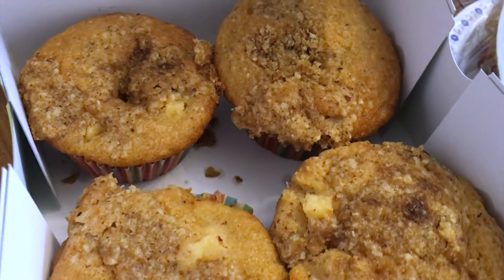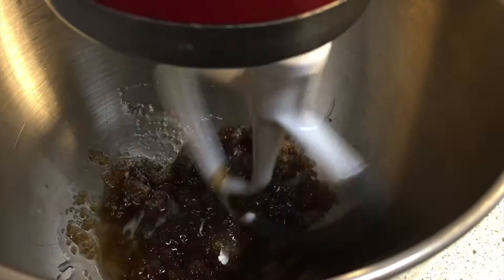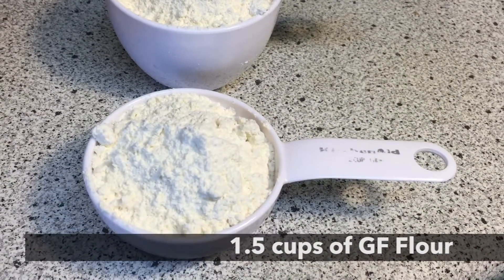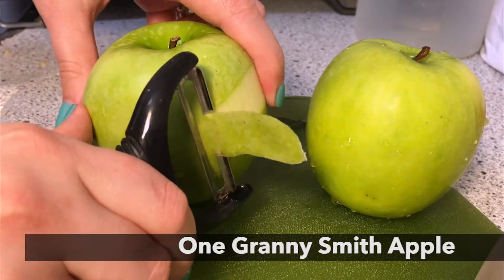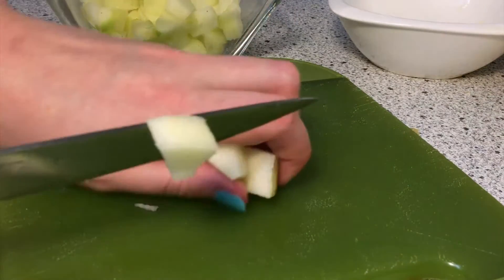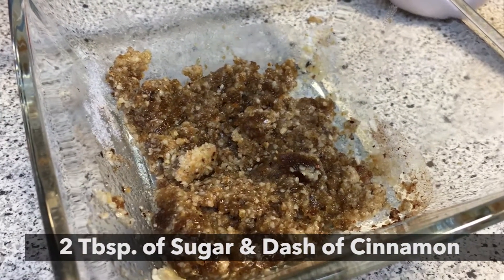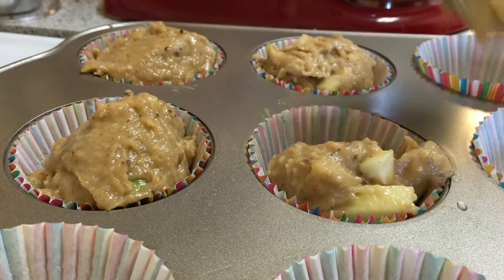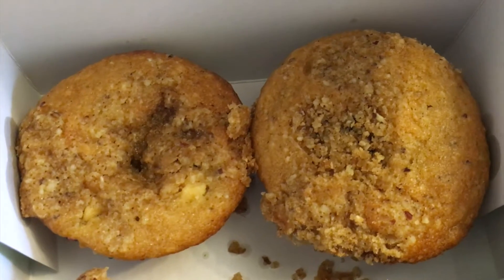Best Apple Cinnamon Gluten-Free Muffins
Gluten-Free and Oat-Free muffins that are sure to please your taste buds. Easy to make with simple ingredients. Great for a snack or for on the go.

1.5 cups of Gluten Free Flour
1 cup of Hazelnut Flour
3/4 cup of Brown Sugar
2 large Eggs
125mL of Milk
60 Ml of Canola oil
2 tbsp of Baking powder
1 apple
Few shakes of Cinnamon
Dash of Salt
55g of Butter

1/4 cup of Hazelnut flour, Brown Sugar
27g of Butter
2tbsp of Sugar